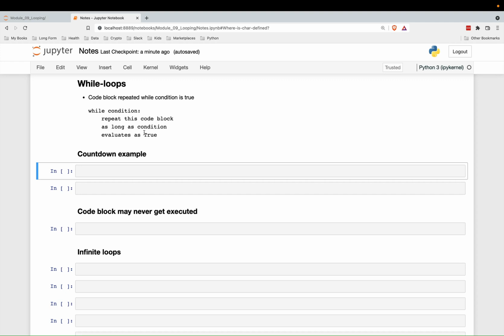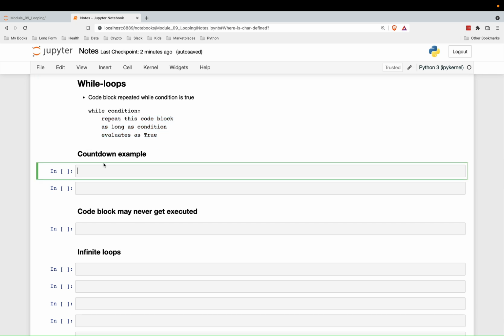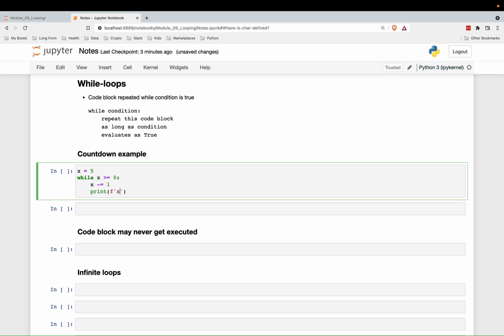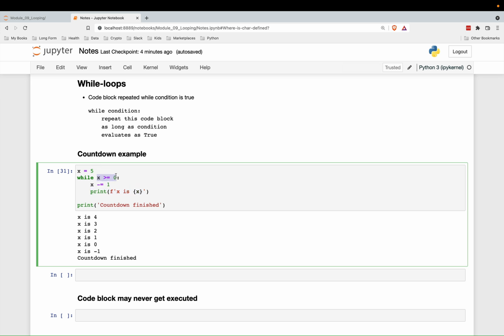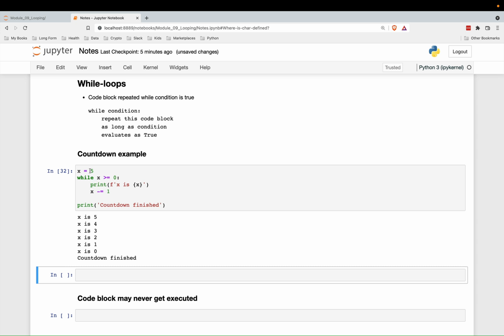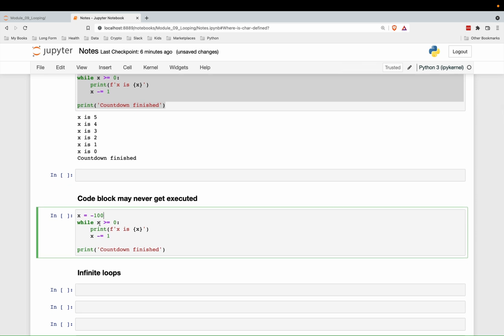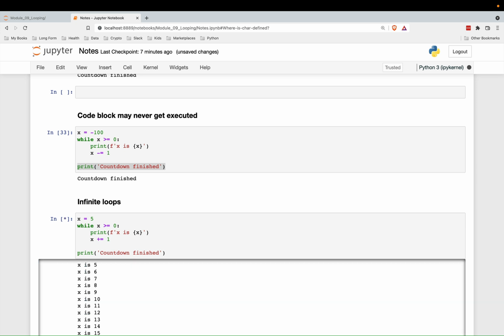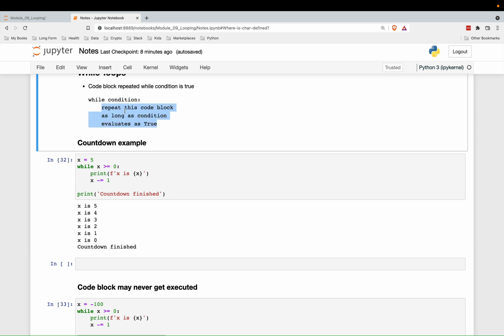05 While Loops